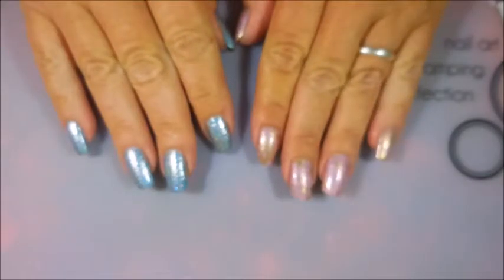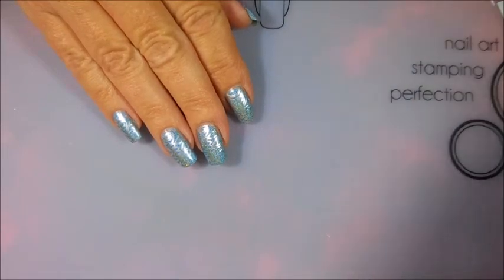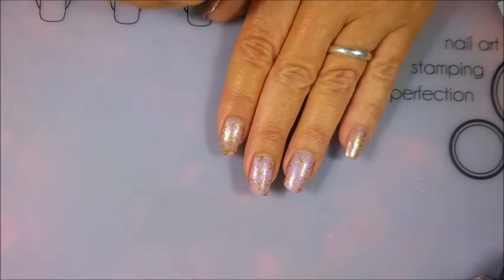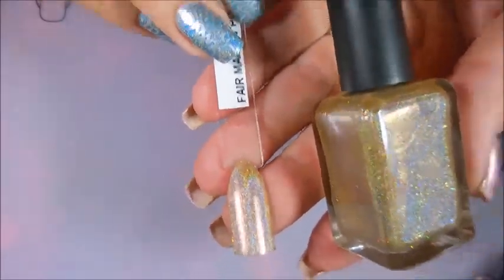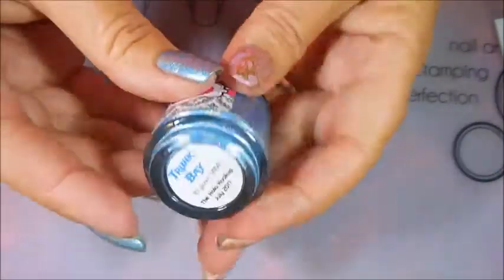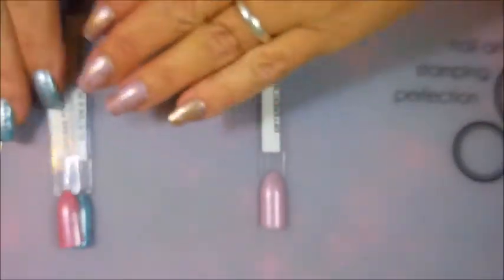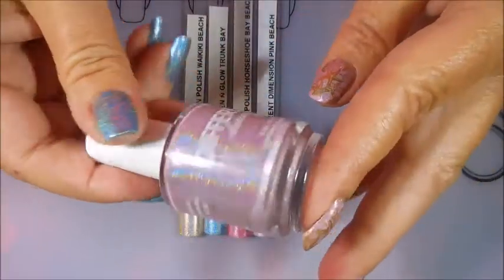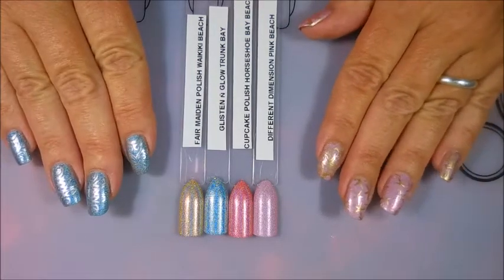The Holo Hookup ~ Beaches of the World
Tina

August Box Enchanted Forest Goes on sale 7/21/17 9 EST and ends on 7/28/17 9 PM EST Ships by 8/12/17.  Cost is $40 plus shipping.

Filmed with: Nikon Coolpix S6900
Tri-Pod: LimoStudio 17" Mini Tripod AGG301
Edited with: Windows Live Movie Maker